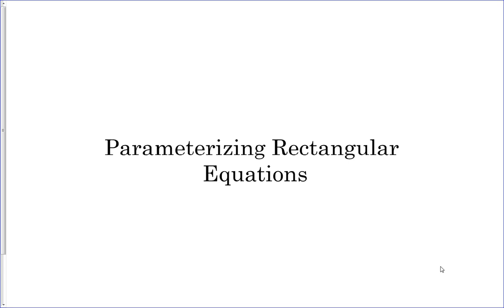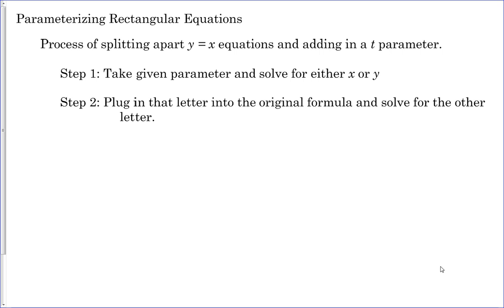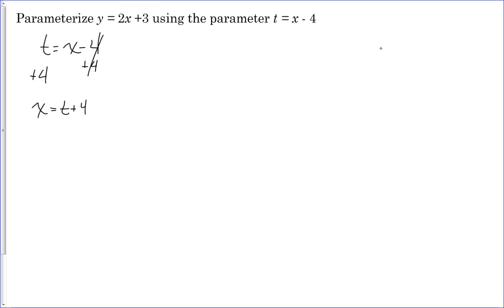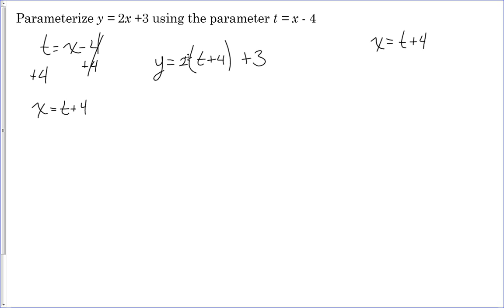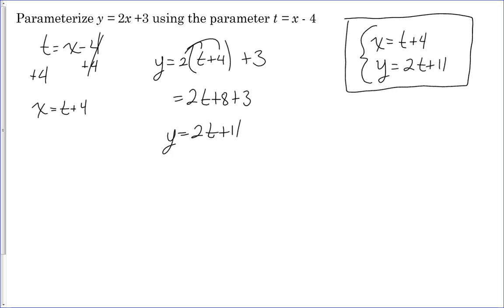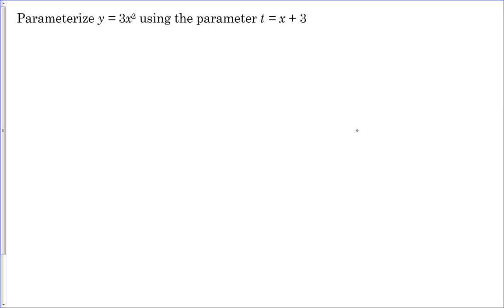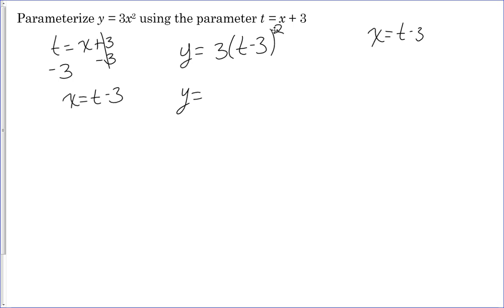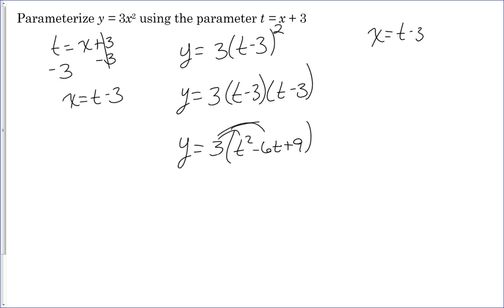8-3 Parameterizing Rectangular Equations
8-3 Parameterizing Rectangular Equations